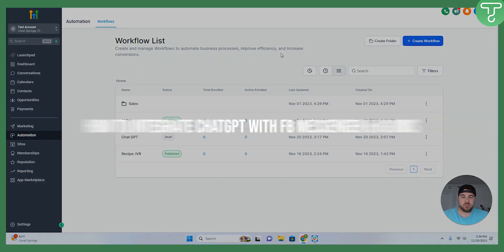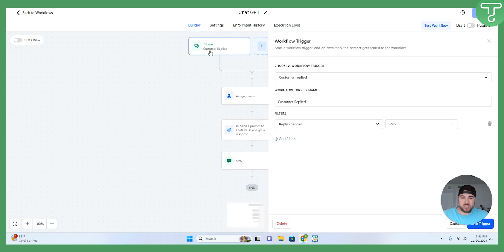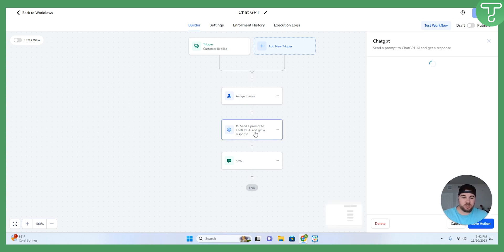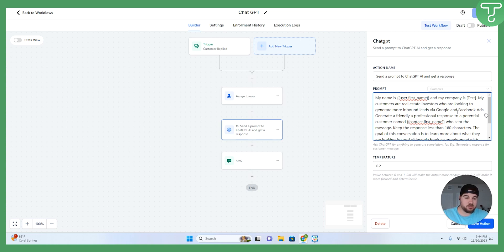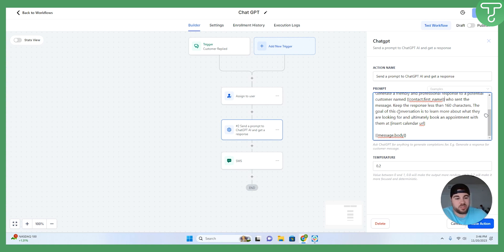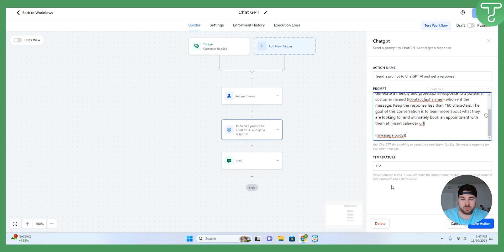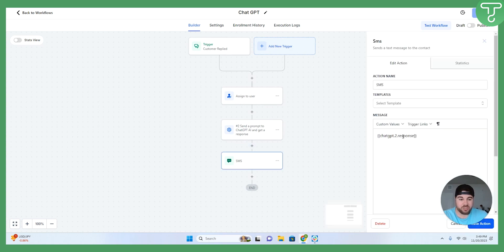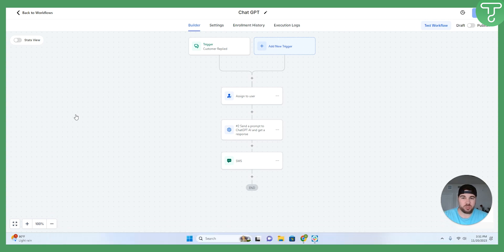How to Integrate ChatGPT With FB Messenger & IG DMs Using GoHighLevel (Tutorial)